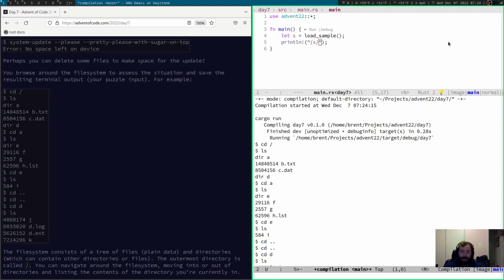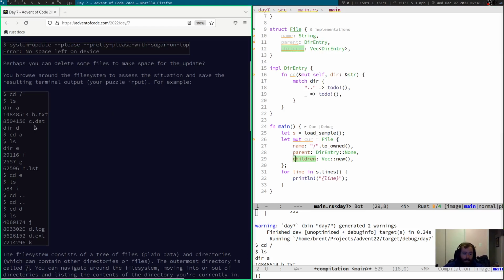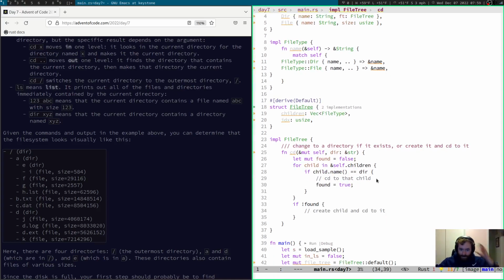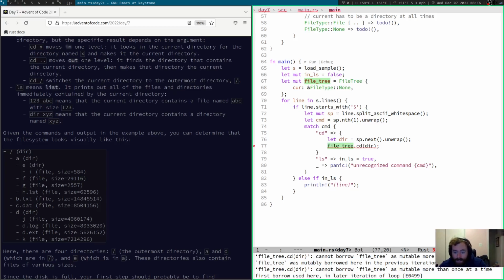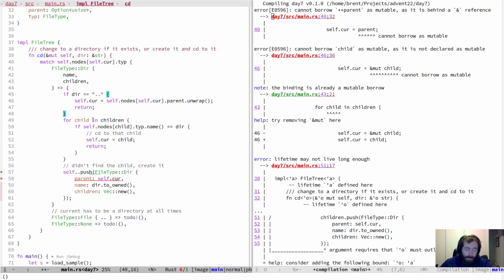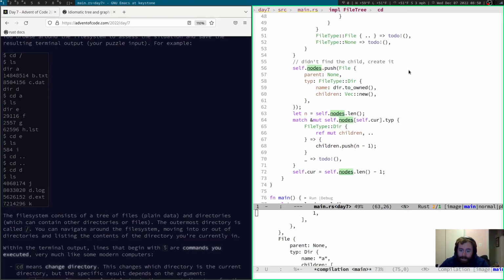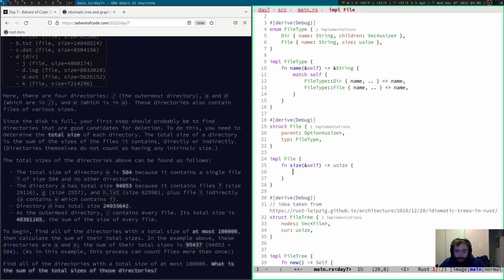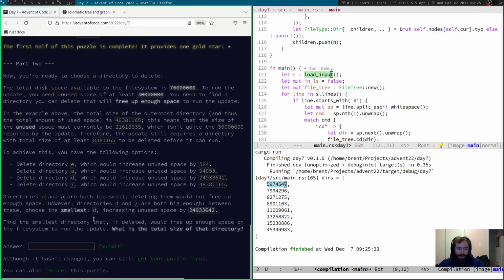Advent of Code 2022 in Rust: Day 07 No Space Left On Device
Advent of Code 2022! Today was a tough one. I spent the first hour trying to implement my own tree before finally giving up and borrowing one from this great blog post:

After that it wasn't so bad.

Do you like long videos like this, or would you rather see the trimmed down version going straight to the answer? Or even a summary video just walking through my solution at the very end?

Time stamps
00:00:00 Introduction
01:00:13 Borrow someone else's tree
01:32:30 Finish FileTree
01:53:21 Finish part 1